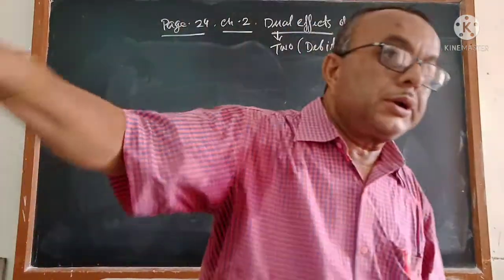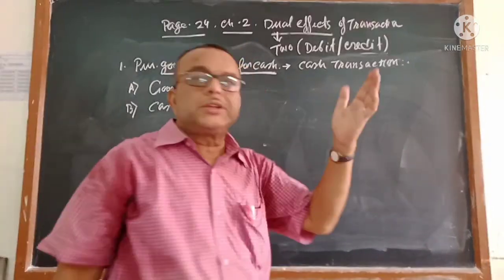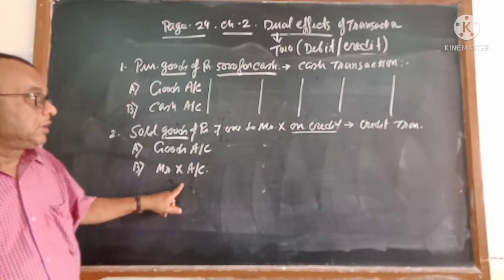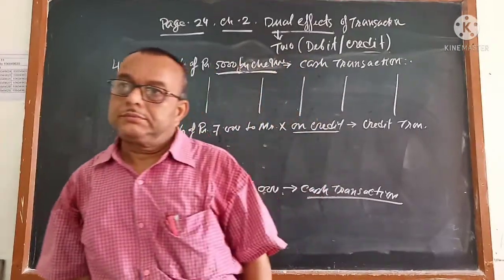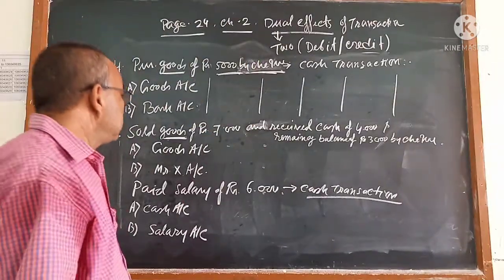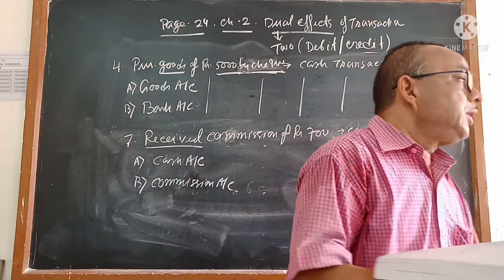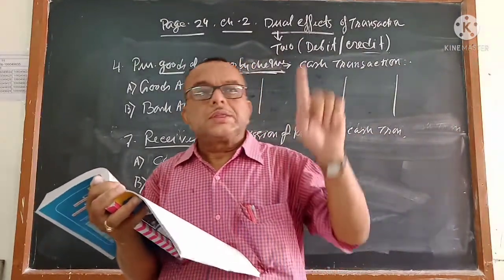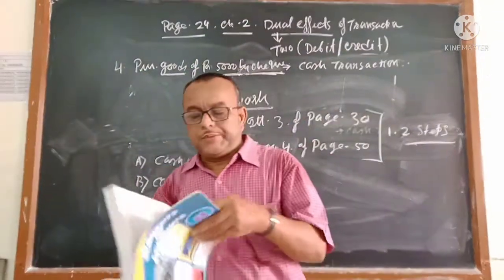Class-11 | Chapter-2 | Dual effects of transactions and types of accounts | (Part-2) | practical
In this video 'chapter - 2' of 11th commerce i.e. 'Dual effects of transactions and types of accounts' is explained by Arun Sir.

VIDEO CONSITS OF:
- practical part